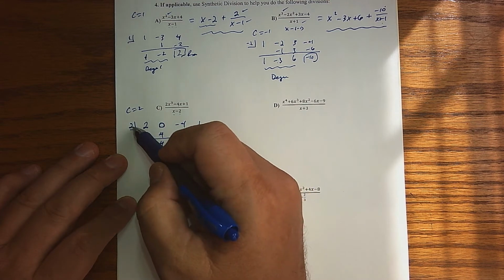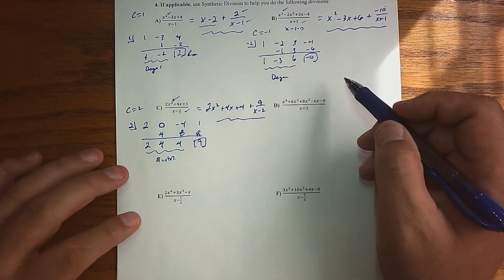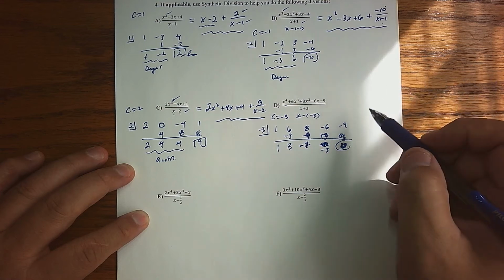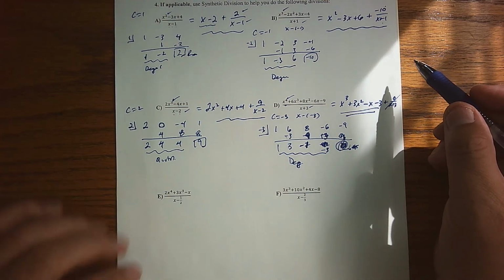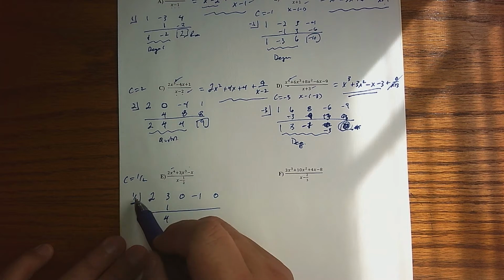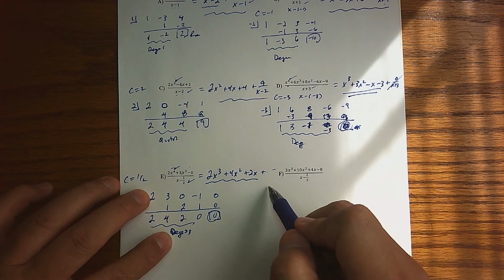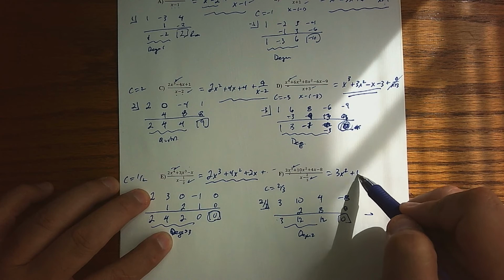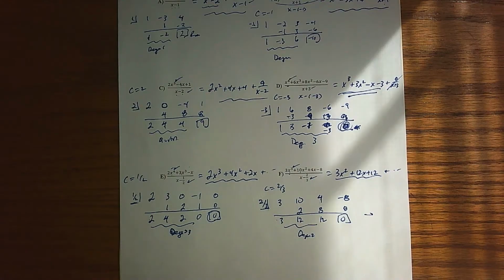MAT 150 Section53 Synthetic Division Practice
Please compare my page comments with the answer key and your submitted work.